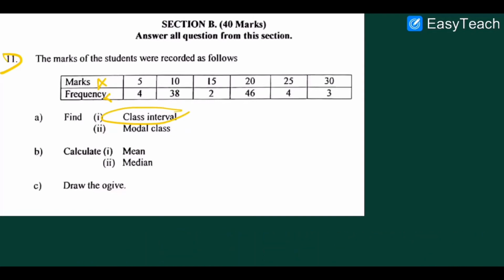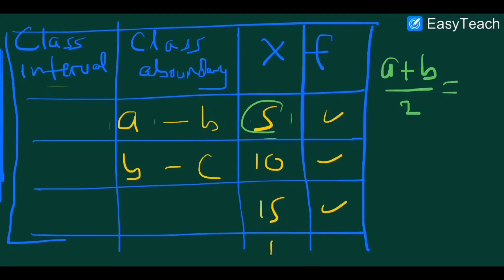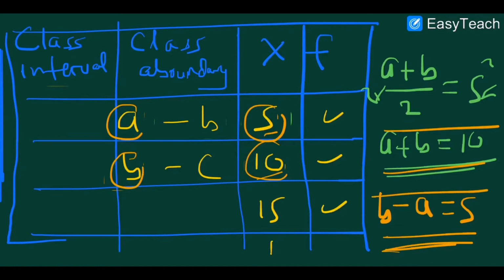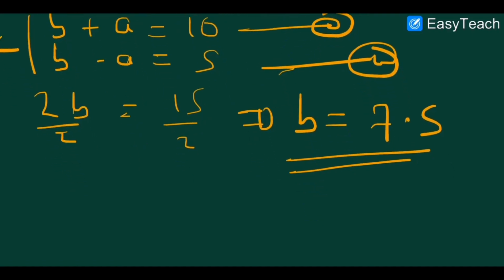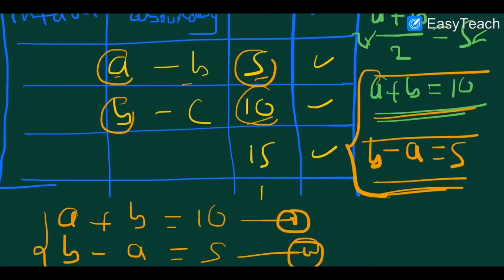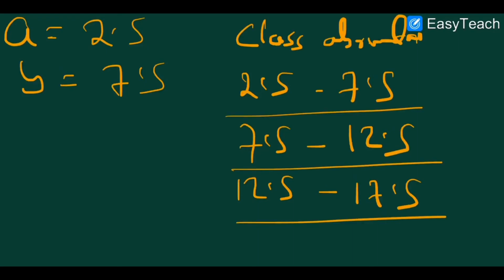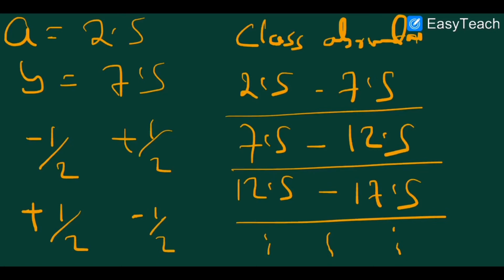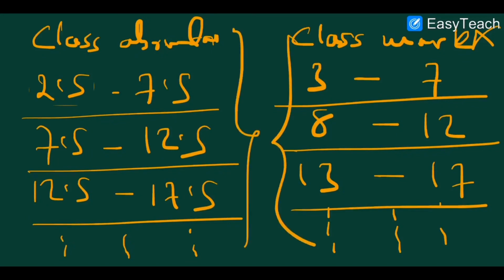How to find class intervals by using class mark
Here I am going to show you, how you can get class intervals from a given class marks.